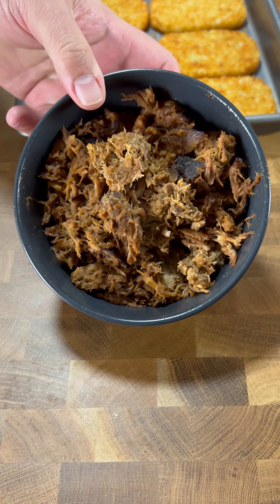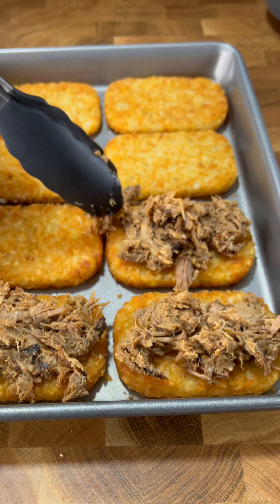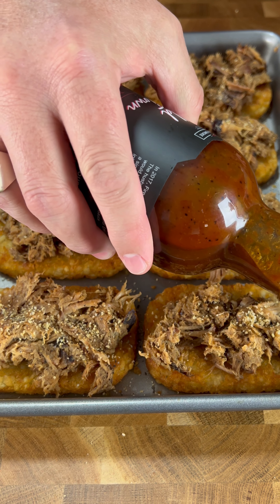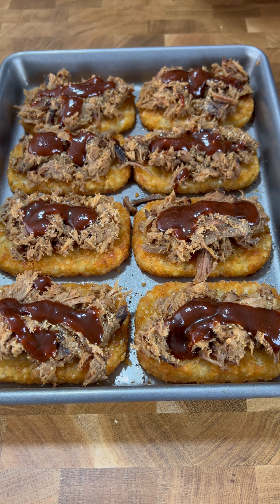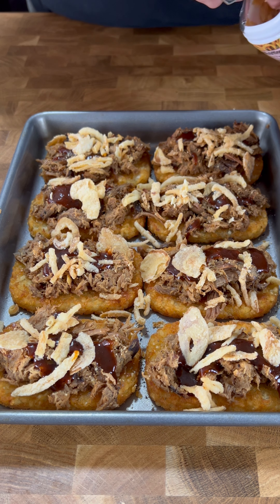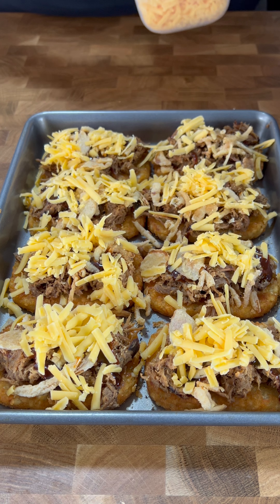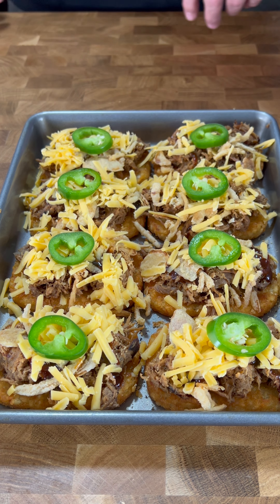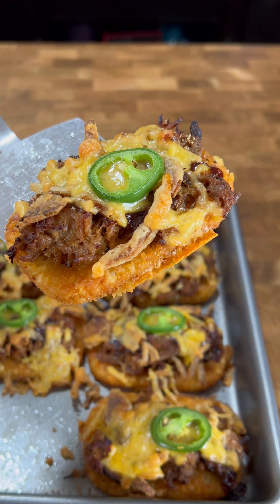Loaded Potato Patties: The Ultimate Party Snack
Add these bites to your football party and you'll be the winner!  CJ is showing you how to make these loaded potato patties!  Smokey pulled pork, crunchy potato patties, melty cheese and sweet bbq sauce!  Perfect for any football party!

What would you add to these patties?

Links to purchase all of my Video Production Equipment:
A Camera - Sony ZV-1: